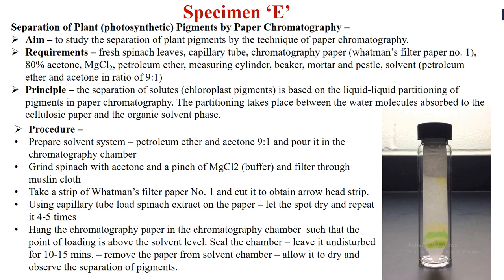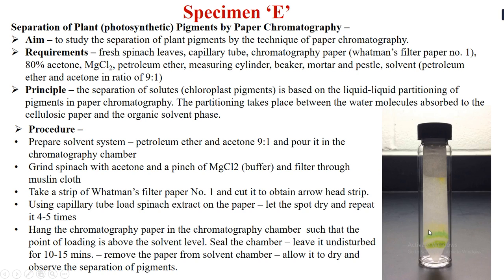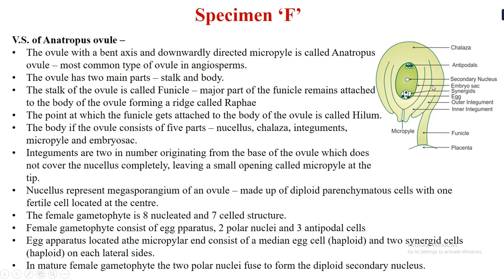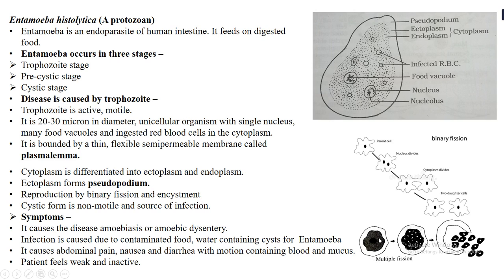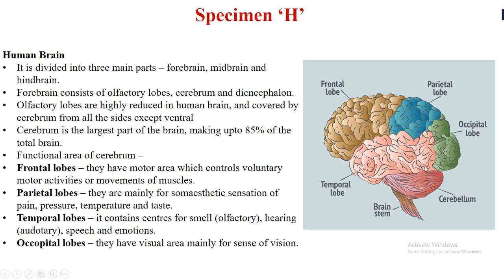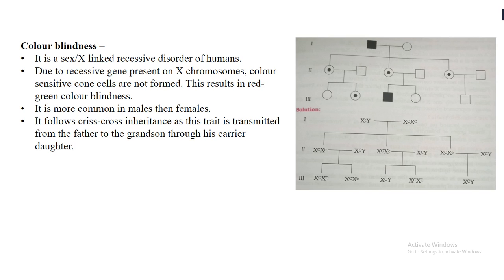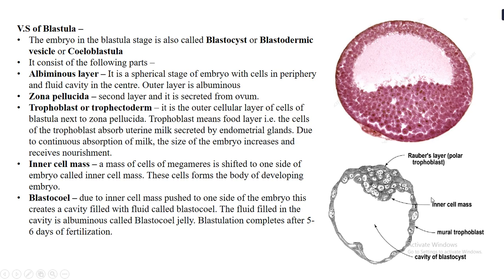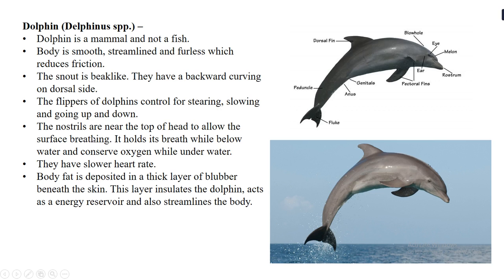BIOLOGY PRACTICAL 7 - Demonstrative Experiment (Spotting)part 2